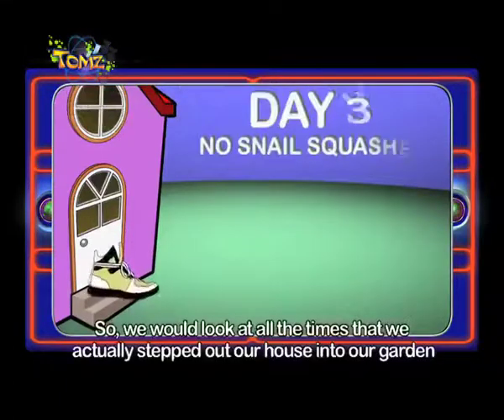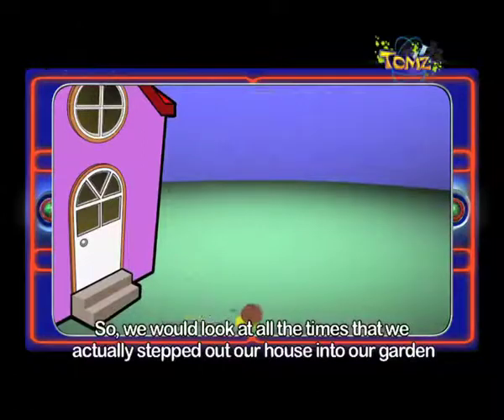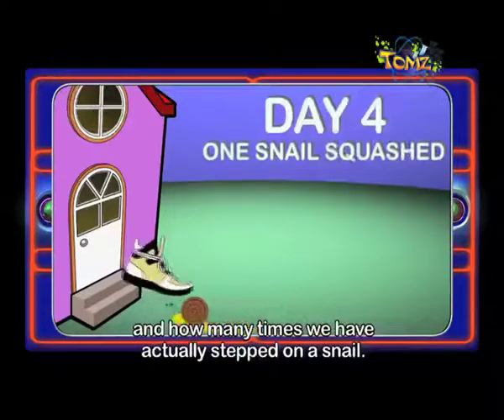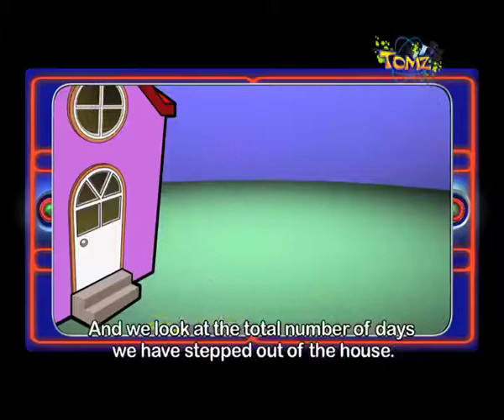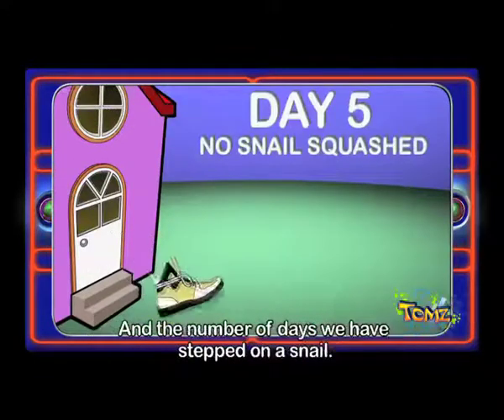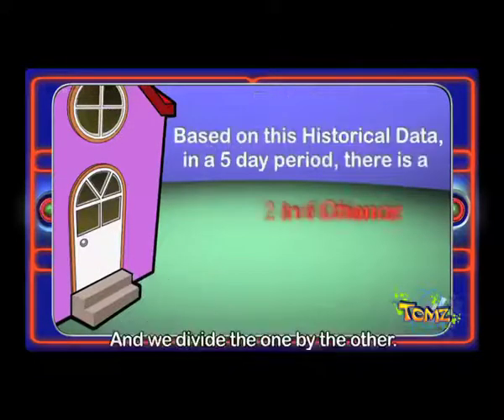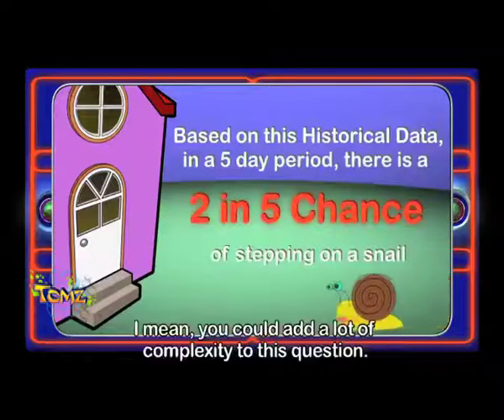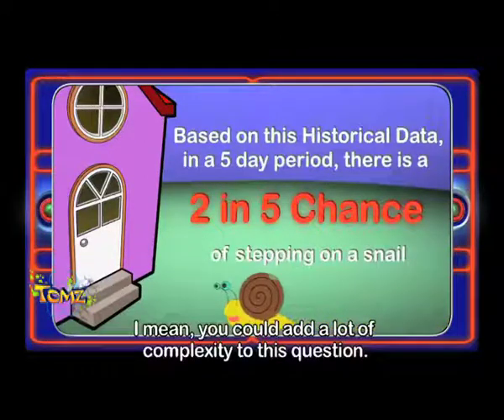TOMz S3 E14 - Chances of stepping on a snail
Nelan, the actuarial scientist explains how one would calculate the chances of someone standing on a snail when they step out of the house.